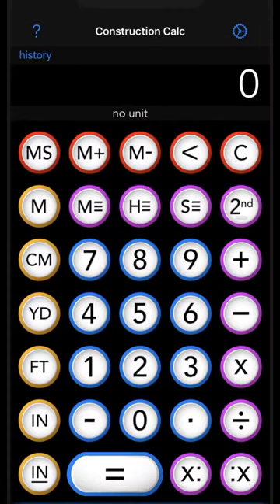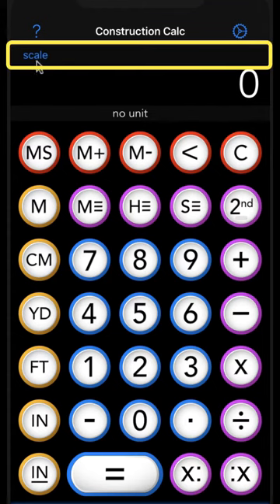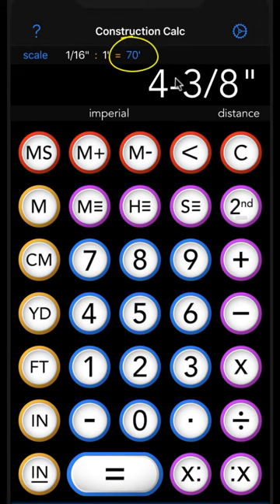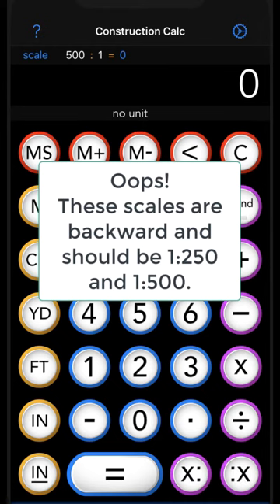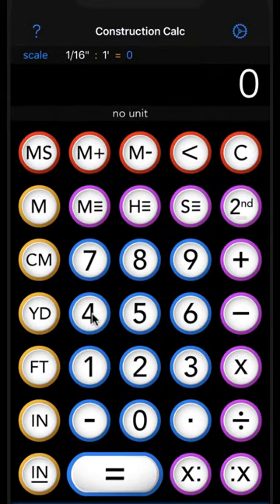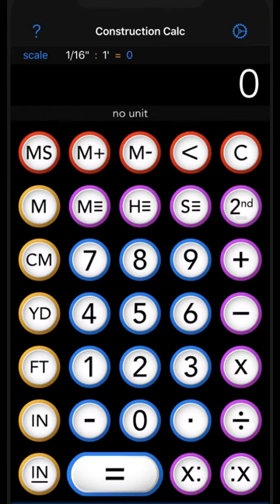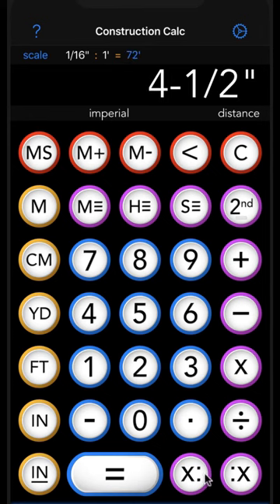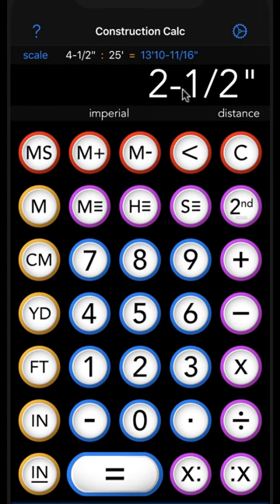Construction Calc - Scales